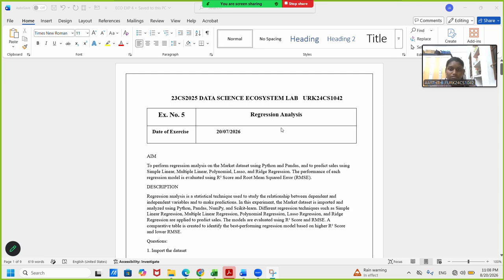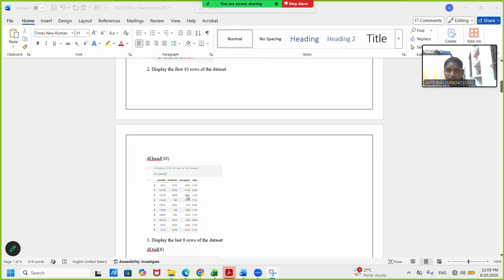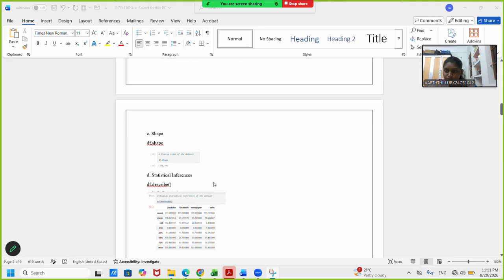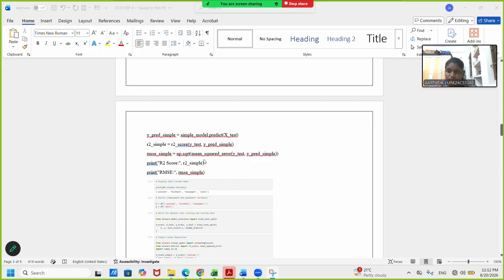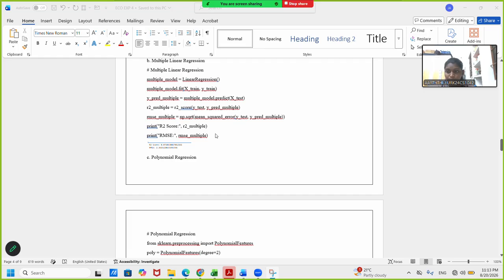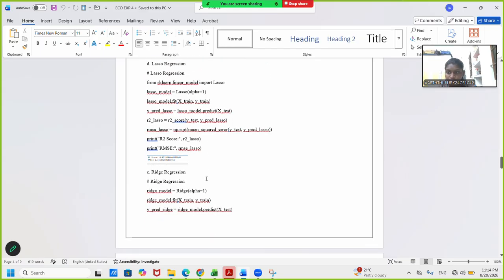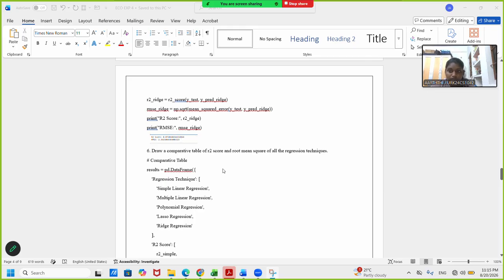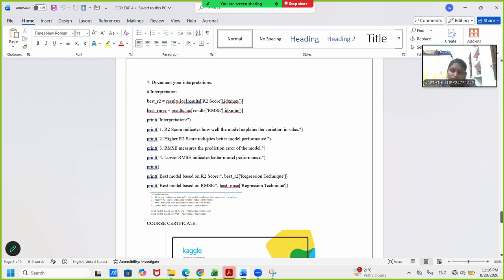DATA ECO VIDEO EXP 5